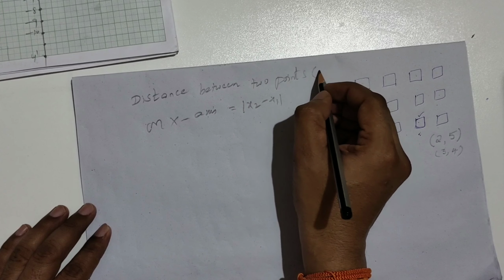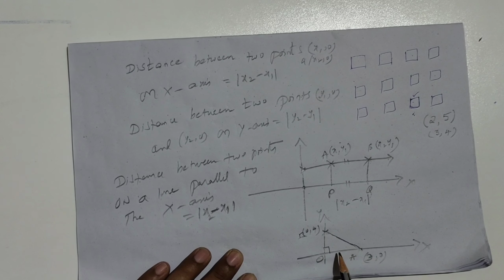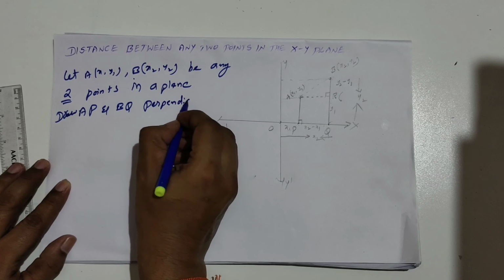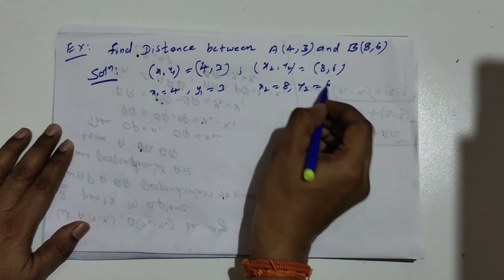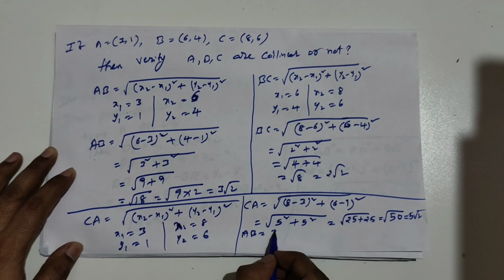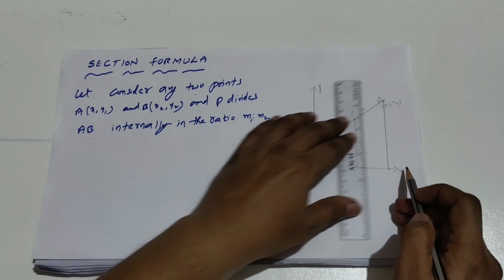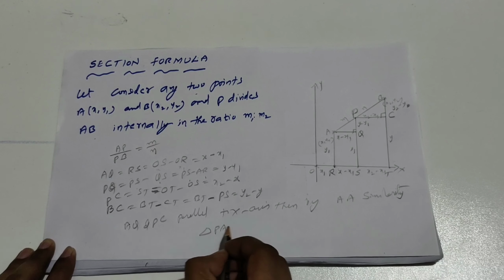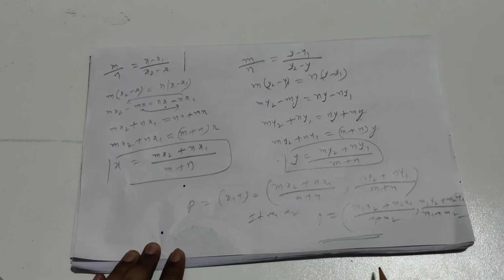Co ordinate geometry class 10 part 2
In this video I explained important sums in CO ordinate geometry which are useful for the students those who are preparing for the public exams